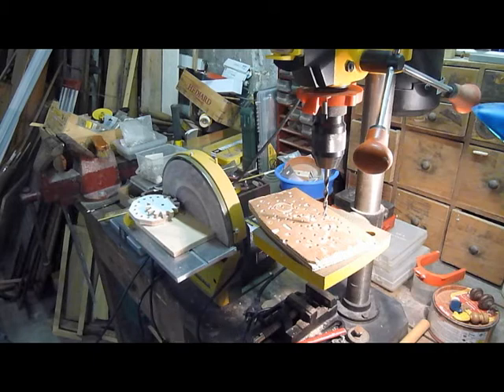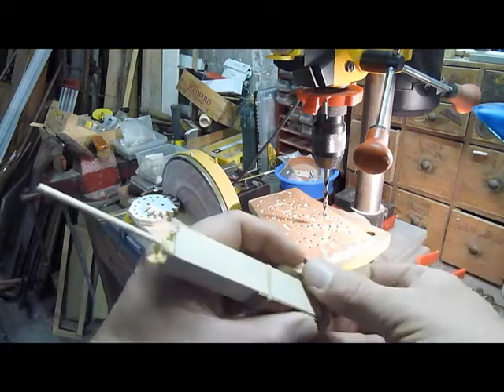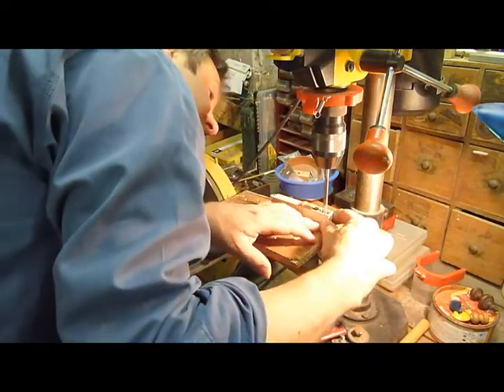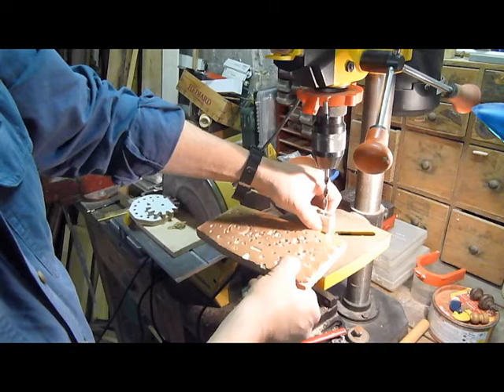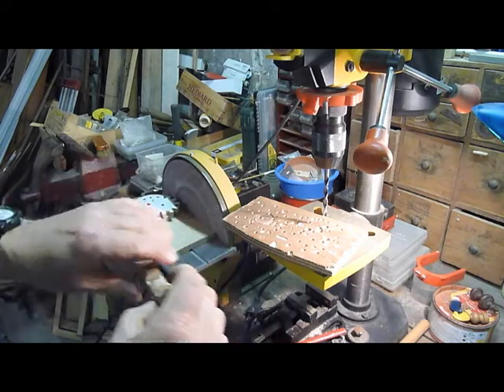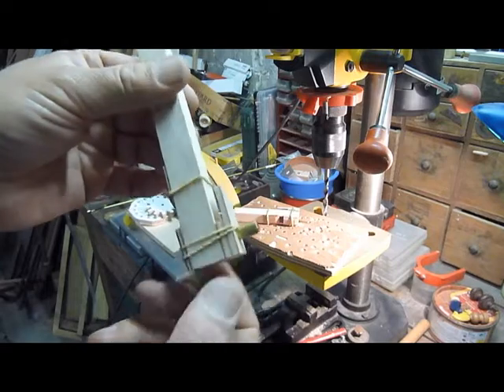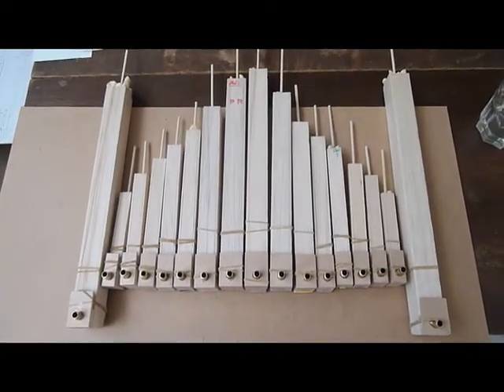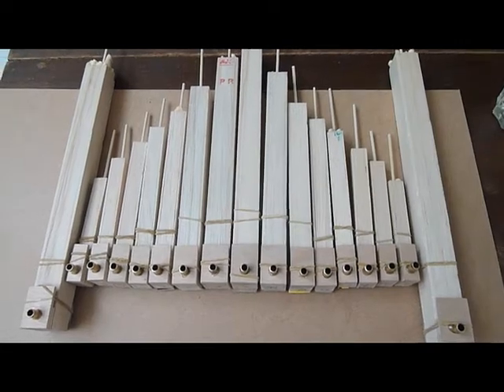Building Busker part, 16. Pipe Connectors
Fitting brass conectors to the pipes